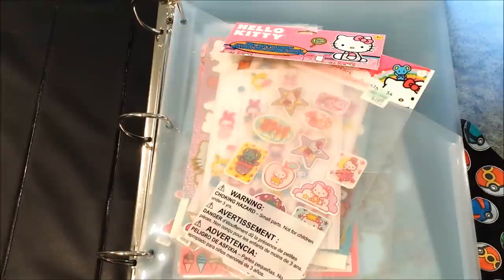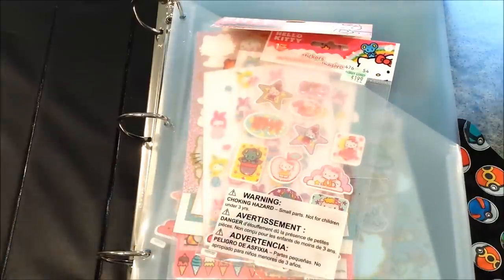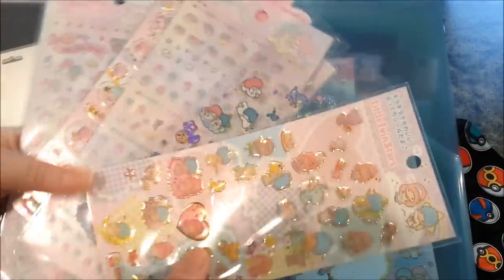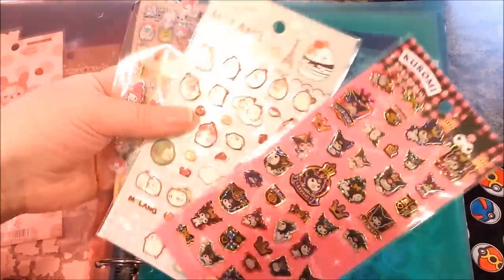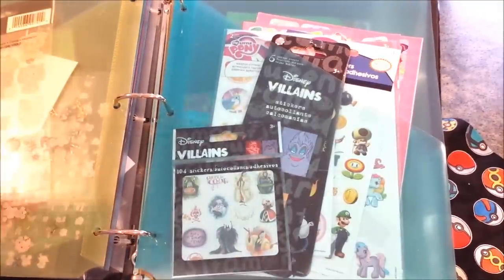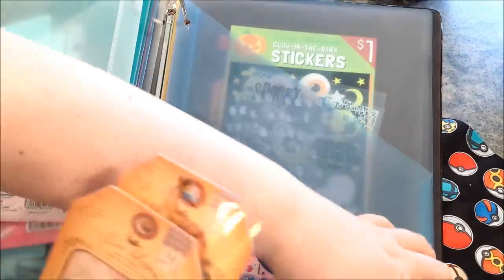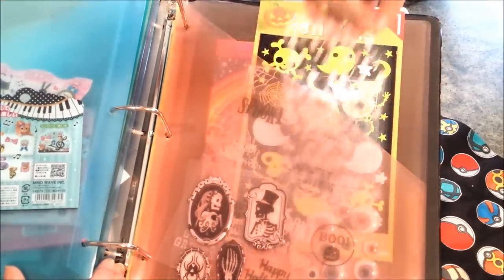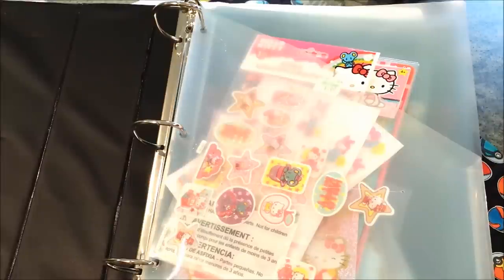☆Kawaii Sticker Collection!☆(づ｡◕‿‿◕｡)づ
Hi cuties! I hope you enjoyed my kawaii sticker collection! I will leave all the links to the stores below for you!

Stickers!:
Mautio.com OR Mautio.etsy.com
SweetSuppliesStore.etsy.com
KawaiiShopJapan.com
Etsy.com
Storenvy.com